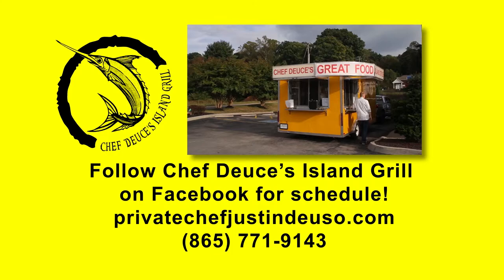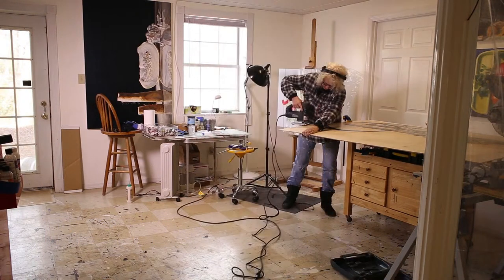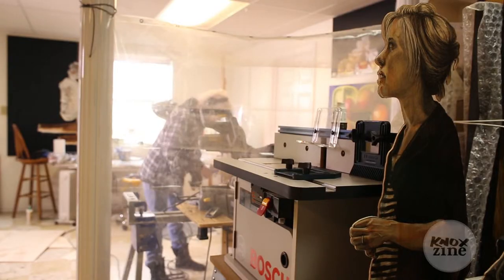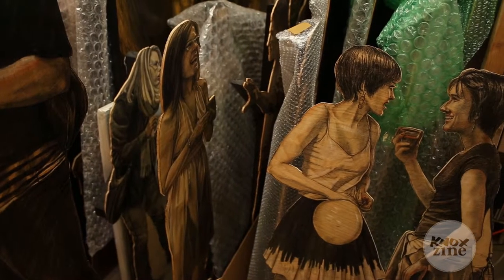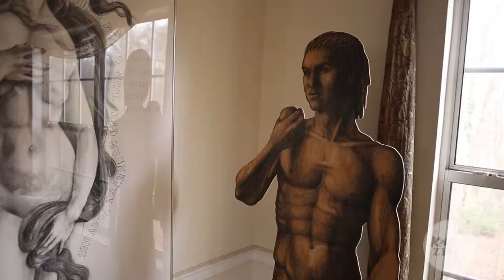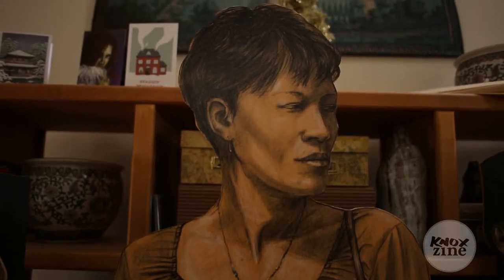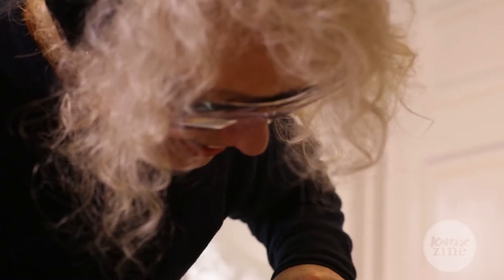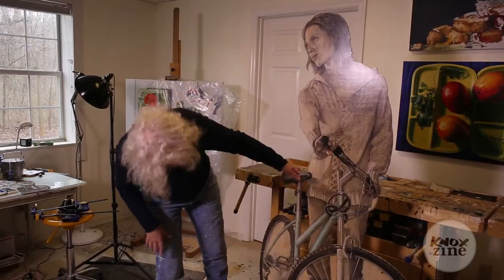KNOXzine: Plywood People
Denise Stewart Sanabria is a hyperrealist artist, creating life-size cutout drawings of people on plywood.